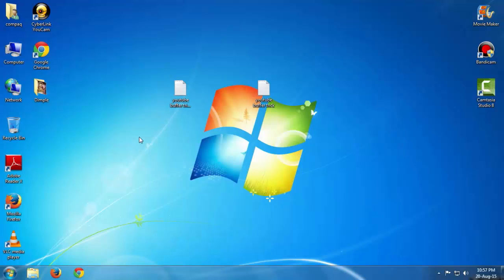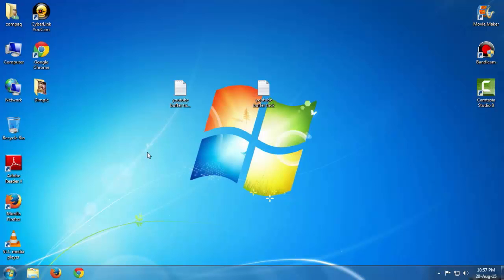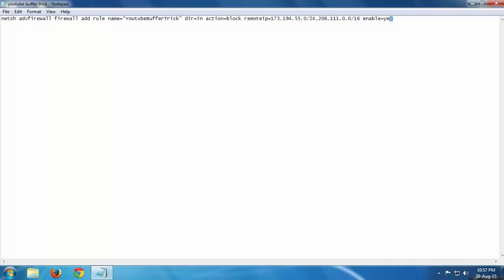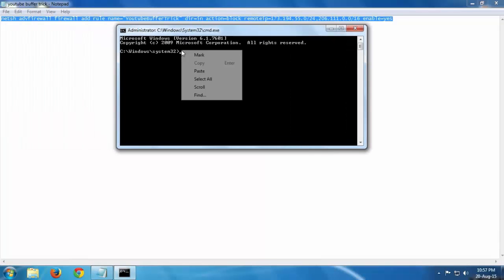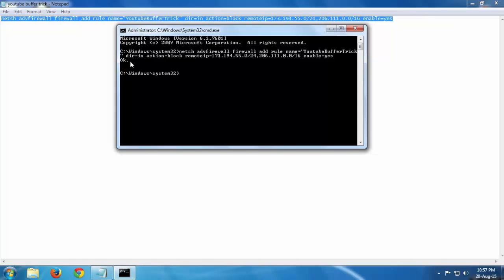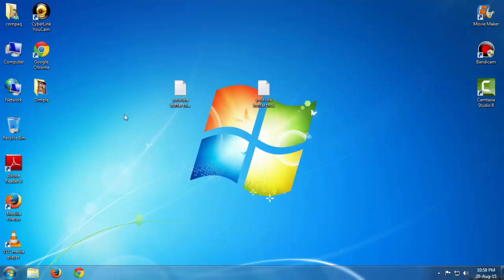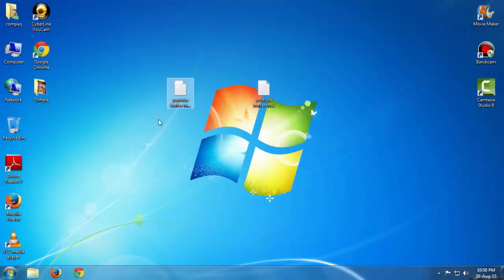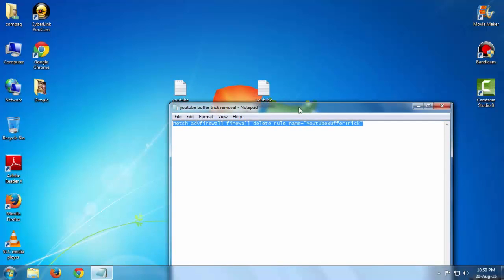How To Increase Buffering Speed Of Youtube By Isp Throttling.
Increase your youtube buffering speed by using sip throttling method ,there are many ways to increase youtube buffer speed but this one is best and easiest.

This is just a simple trick its not like we are increasing our internet download speed ,we are just giving a bit of increasement in default gateway of isp which leads to increase in buffering.

There may be a bit of increase which you may not notice

Here's the code which you have to paste for activation:-

netsh advfirewall firewall add rule name="YoutubeBufferTrick" dir=in action=block remoteip=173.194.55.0/24,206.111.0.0/16 enable=yes

Here's the code which you have to paste for removal :-

netsh advfirewall firewall delete rule name="YoutubeBufferTrick"